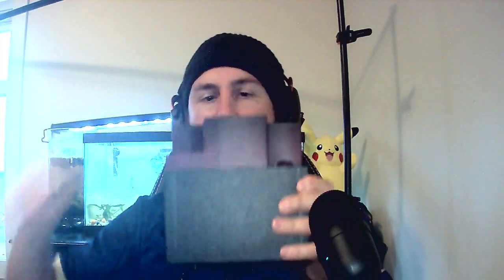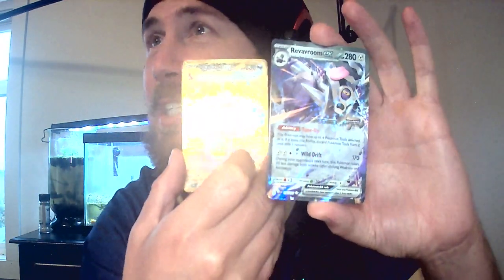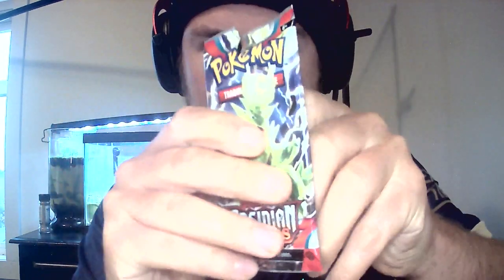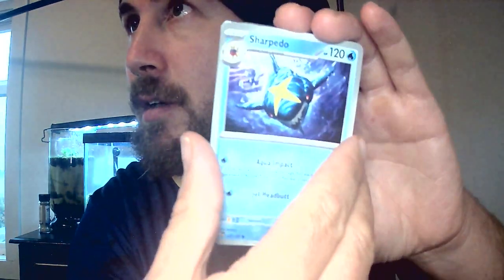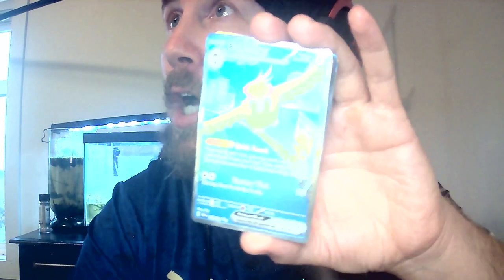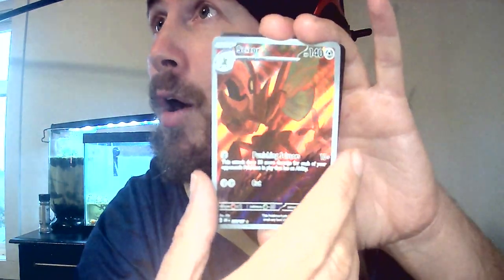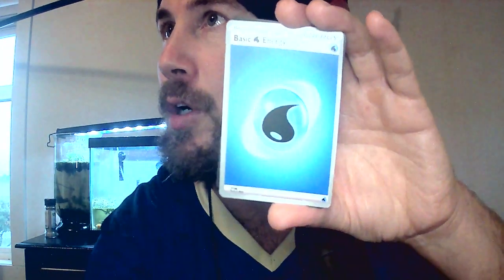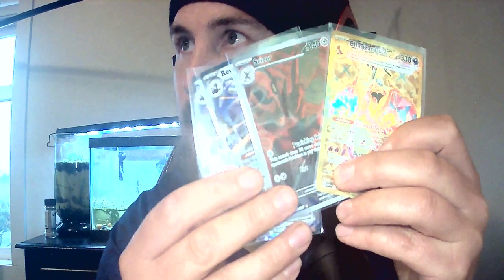PULLED A BANGER FROM A DISCOUNTED $34 BOX!!! POKEMON OBSIDIAN FLAMES ETB